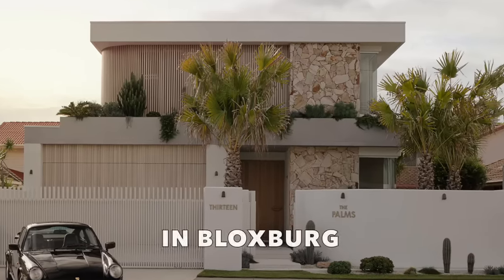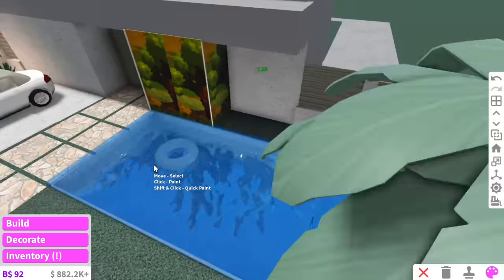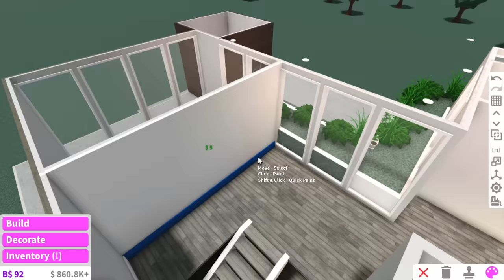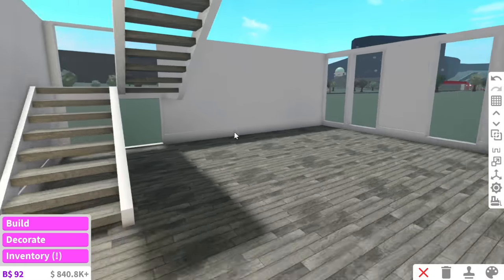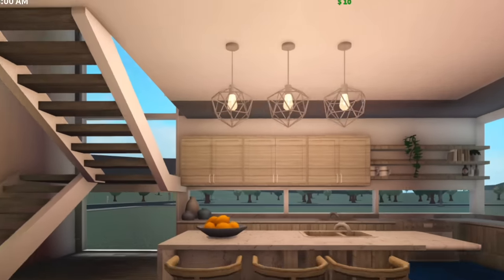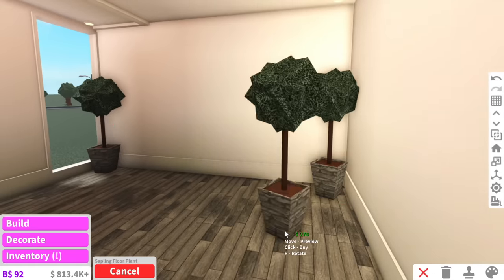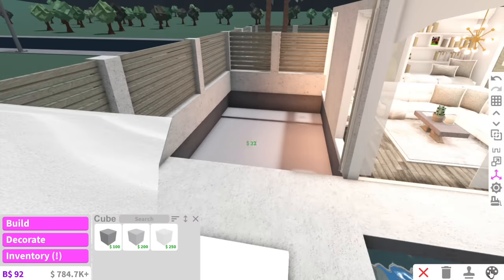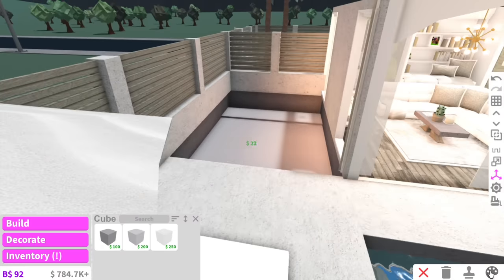BUILDING A MODERN HOUSE IN BLOXBURG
I built a cute 2 story modern house in bloxburg and was obsessed!